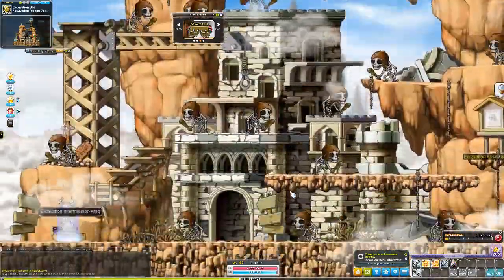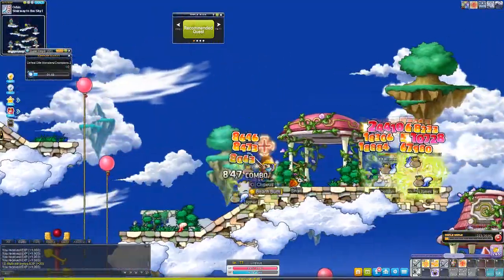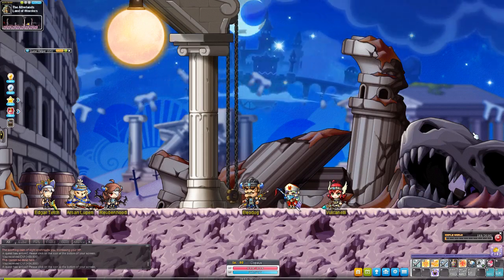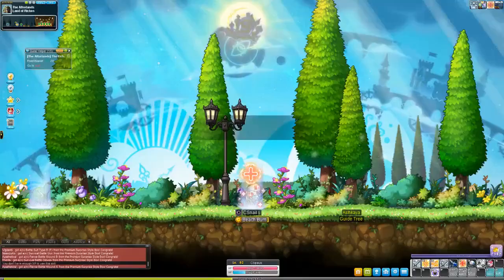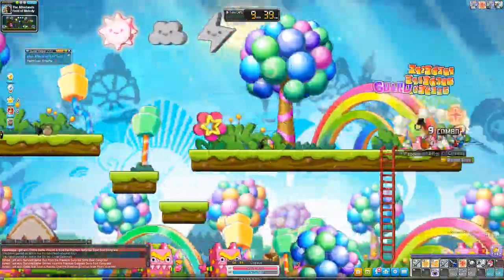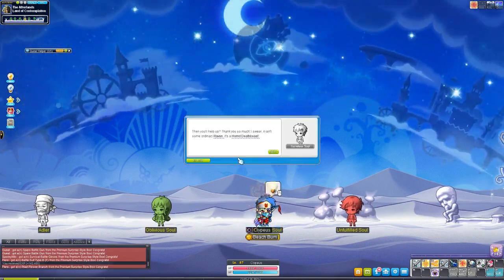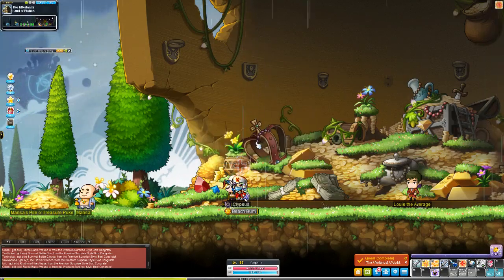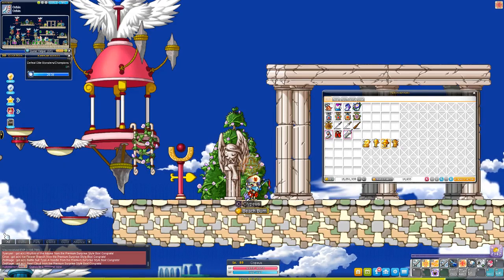Maplestory Reboot GMS | Episode 2: The Afterlands | Level 60 to 90 | Paladin Solo Progression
Casual Solo Progression to Chaos Root Abyss.